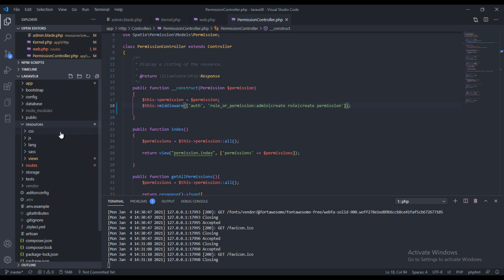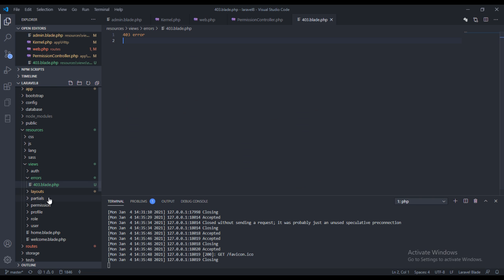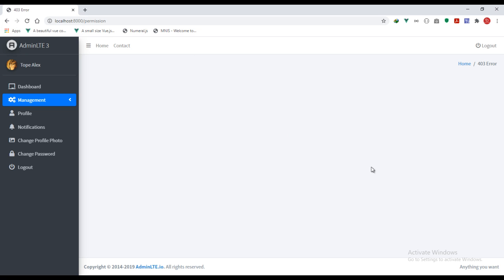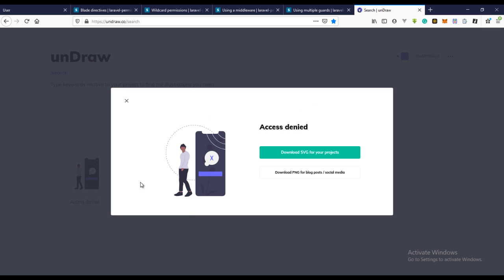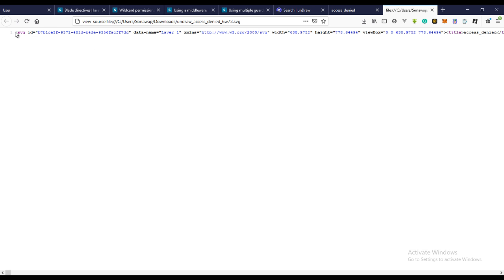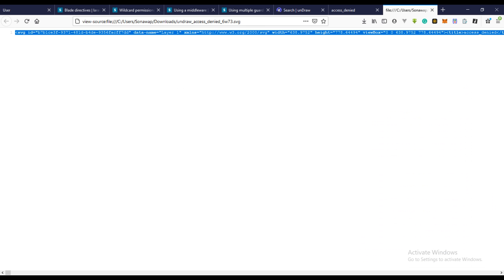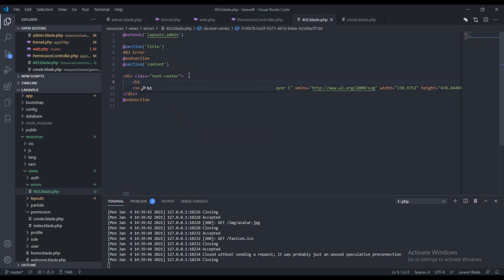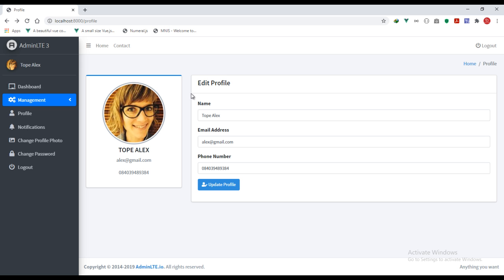Part 30 custom 403 error page - Laravel 8 Admin Panel with Roles and Permission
Create the user form using bootstrap Vue
Create an admin panel with Laravel 8 using Spatie Permissions in 2020

This package allows you to manage user permissions and roles in a database. also, you can generate a CRUD  of roles and permission using the InfyOm generator.

While Also Using Vue js and npm

Contents:
1. Create a user Account
2. Edit and Update User Account
3. Create Roles and Permissions
4. Assign Roles and Permission to user
5. User Management System
6. Installing NPM Dependencies.

Thanks
Codeitmi